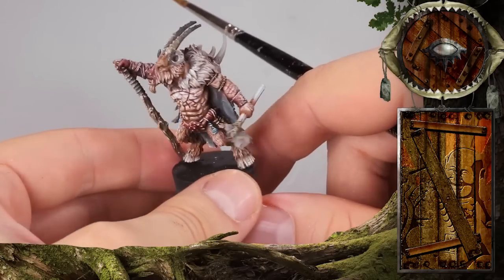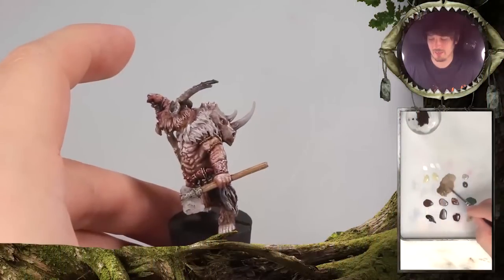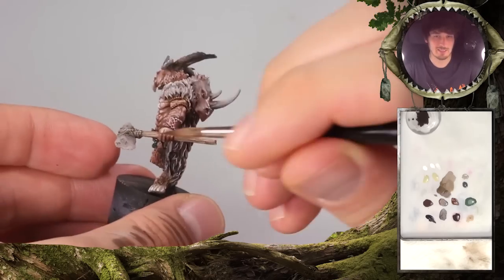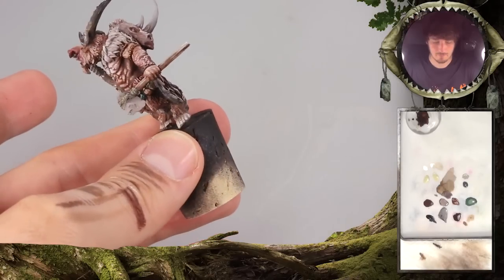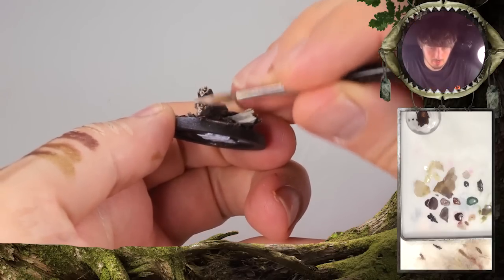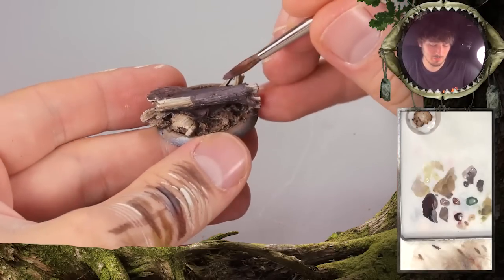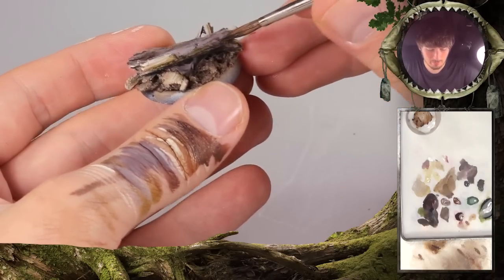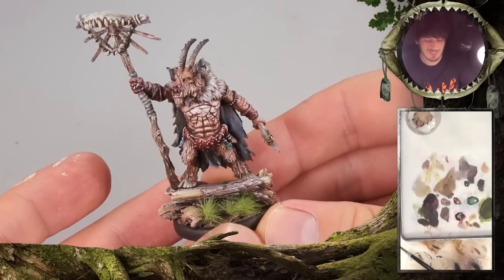PBA003 "Aanchuth" Part 3: How to paint wood and bark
Today we have something really cool for you: wood.

As a matter of fact all kinds of wood - and we all know wood is good. Actually, wood is something that a lot of painters have problems with. Creating realistic looking wood is difficult - if you don't know how to do it. The good news is that we'll tell you how to do it in less than 42 minutes ;)

Matt and Mati will show you step-by-step how to create these realistic wood effects on weapons, banner poles and trees. I am sure you will enjoy the video!

Want to support us making more of these kind of videos? Check out our Painting Buddha Academy and get full HD streaming & download!

BE a BETTER painter and join the Painting Buddha Academy